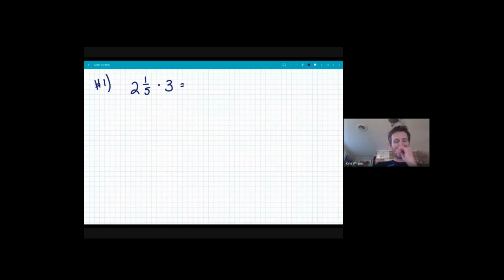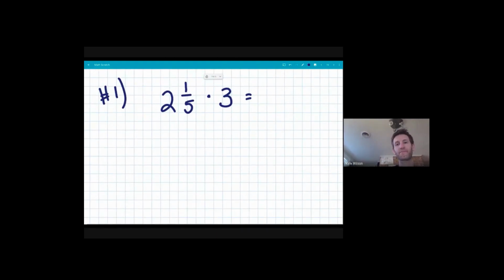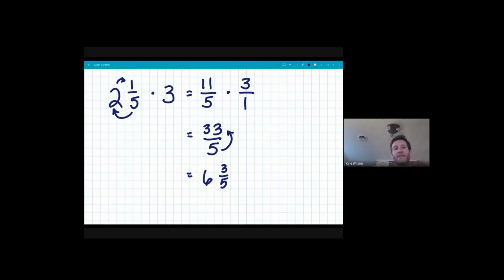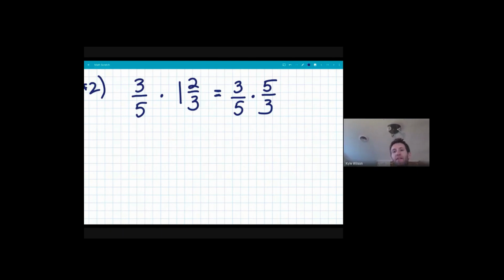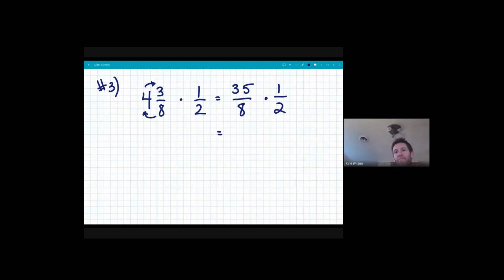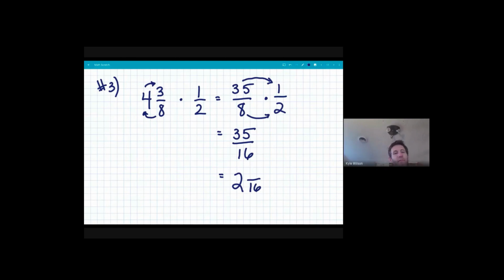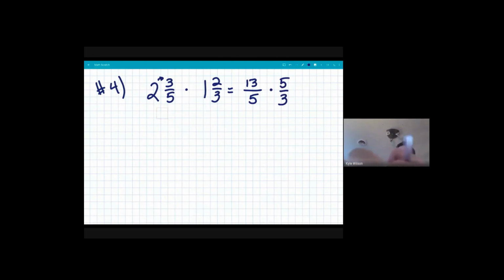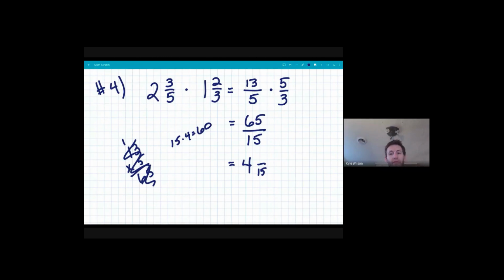Unit 4: Multiplying Fractions - Part 2